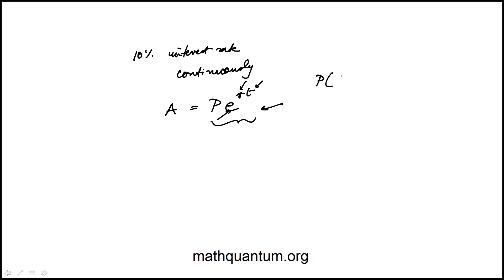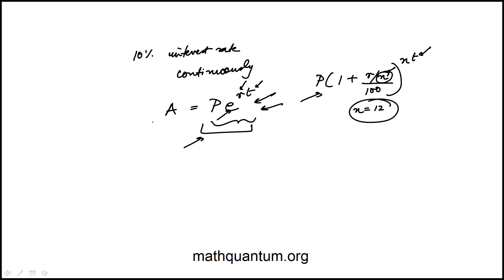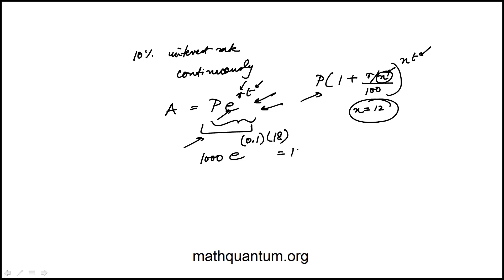Q63 College Mathematics 2022 CLEP Official Study Guide